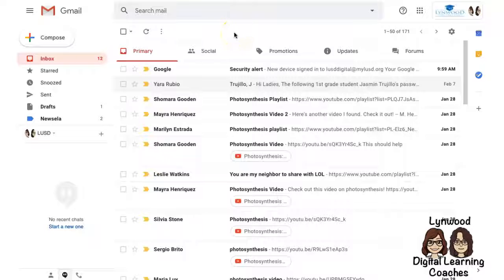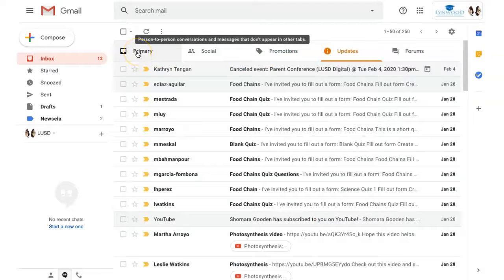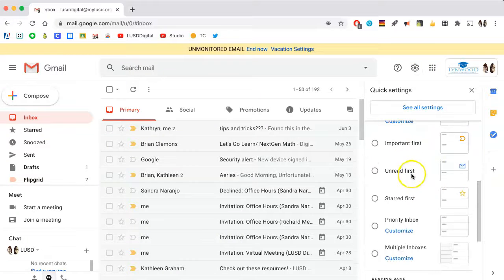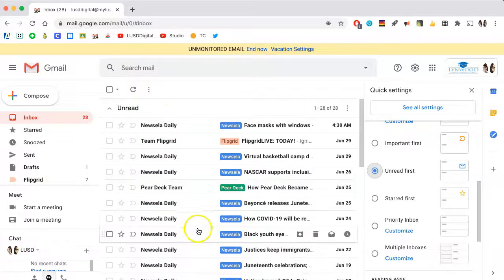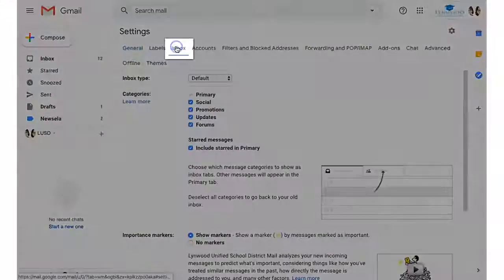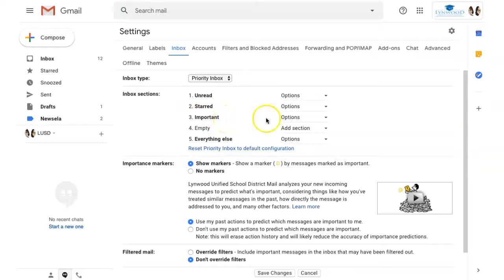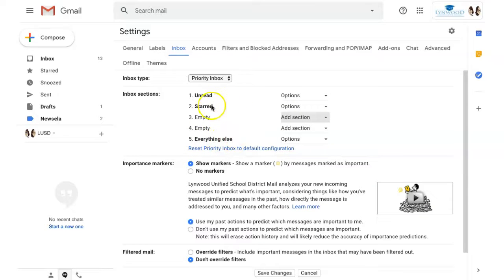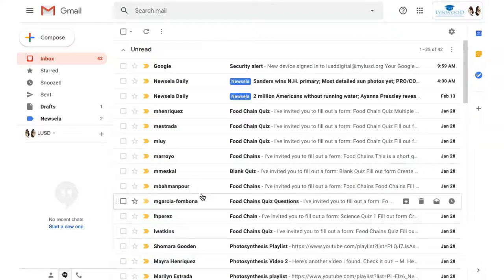GMail Priority Inbox